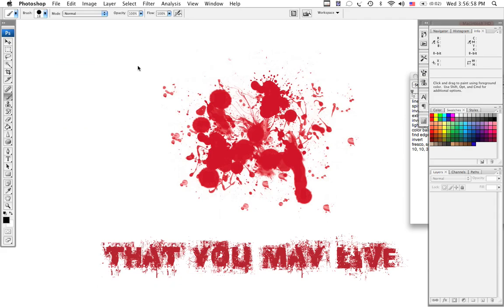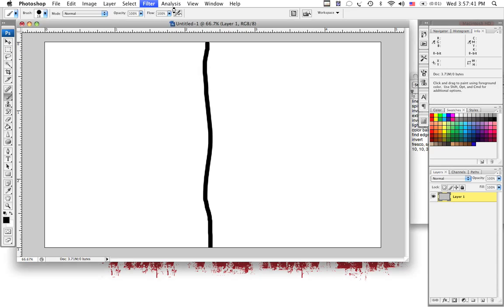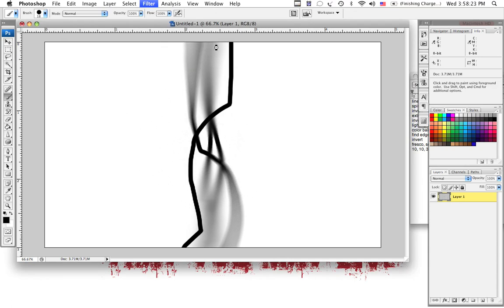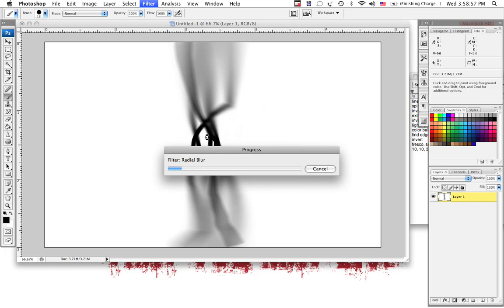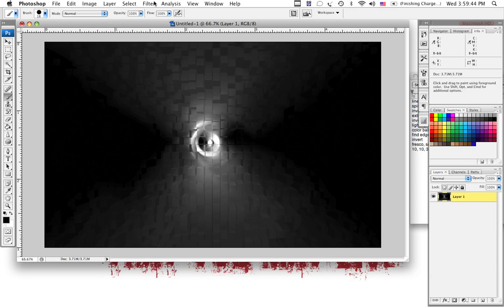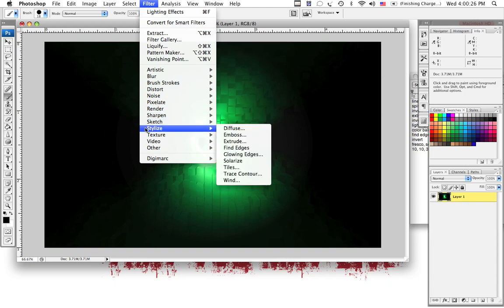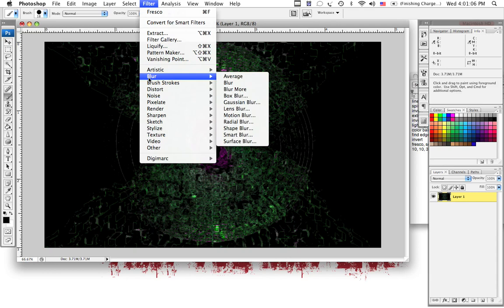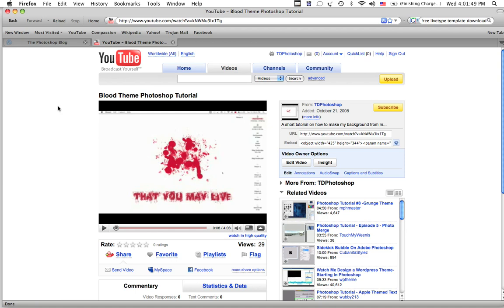Deep Glass Photoshop Tutorial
A tutorial on how to create my "Deep Glass" Background in Photoshop.